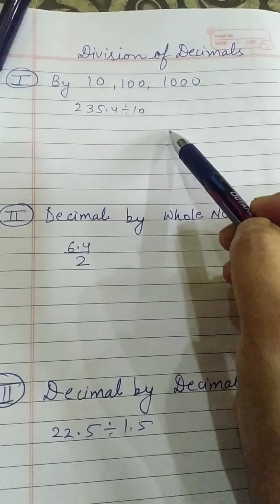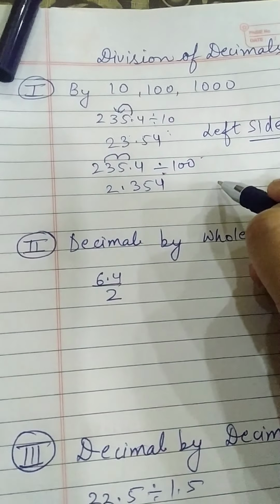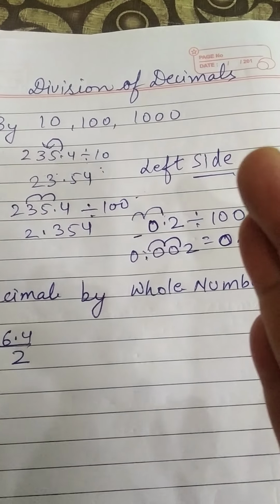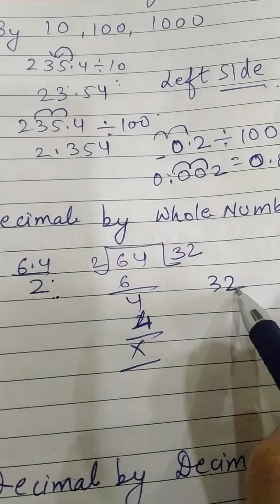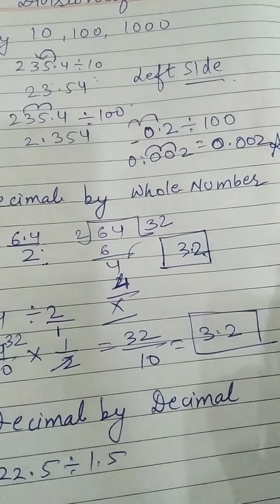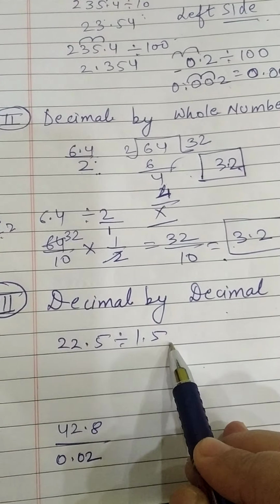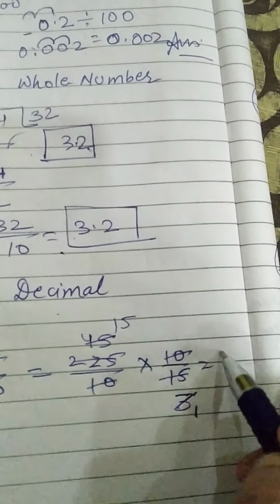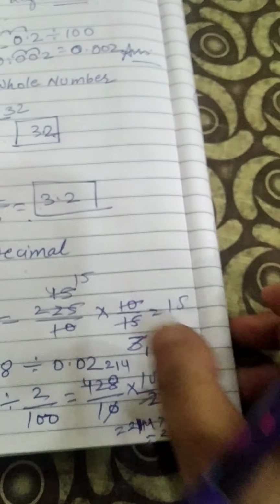Division of decimals by Shalini Khanna Class 7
How to divide decimal numbers